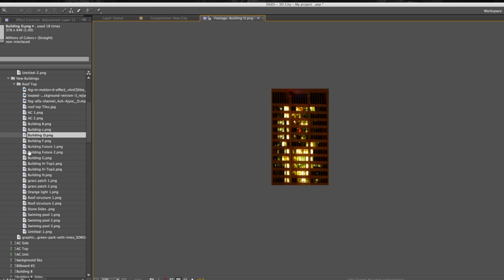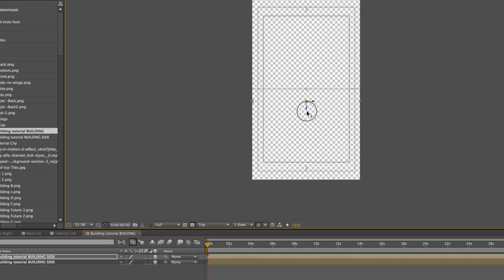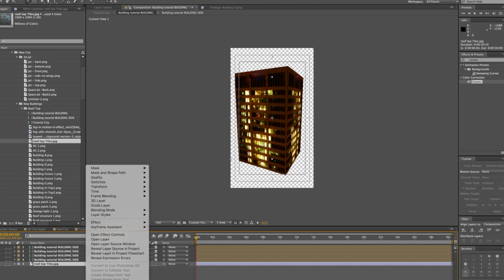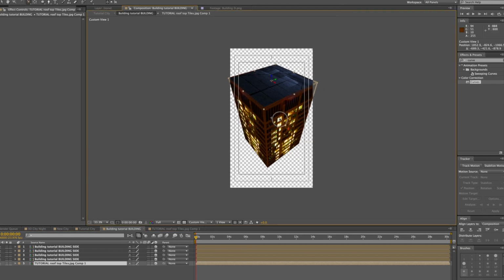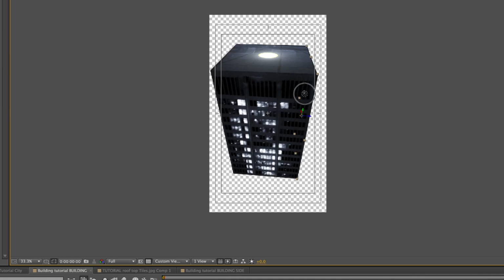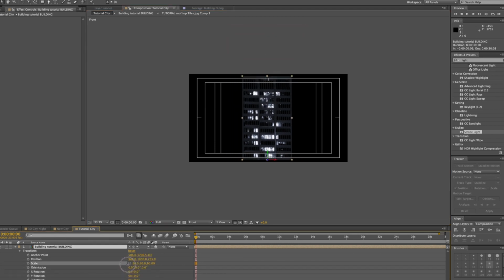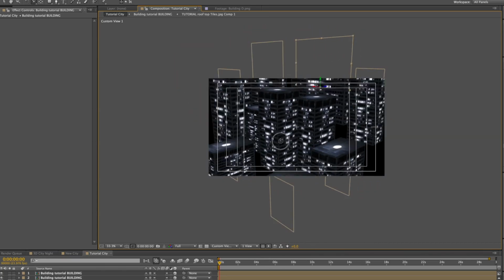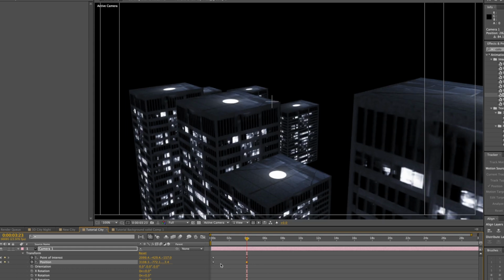How To Make A 3d City In After Effects Tutorial | City fly through Ae tutorial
Part One | How To Make A 3d City In After Effects Tutorial | City fly through after effects tutorial |  ae tutorial  | after effects 3d city after effects fly through. | After Effects Tutorial Transition

Ok so if you landed this video because you watched our
" City Fly Through After Effects | 3d Night City | How To Make A 3d City In After Effects"  Video

Well, ITS FINALLY HERE!

 This making a 3d element after effects tutorial will show you how to make 3d buildings from scratch and use your imagination to create a city. You can make a after effects 3d scene just by creating your own buildings. In this metropolitan after effects city I created lots of details such as AC units, grass, pools, helipads on top of the buildings. We created special reflective lighting that bounces off the pyramid. Speaking of pyramid, we created this after effects 3d pyramid using the same concept to create the buildings. It was more of a challenge because we could not use square objects. But we did incorporate the "E" logo in the pyramid along with running water and reflection. Another interesting aspect was creating a spaceship to fly through . Although we aren't 100% sure we pulled it off we did use FCP final cut pro to add some fog and effects to it. Some other features we did it editing was add the night time stars and the crazy jets that blast through the scene. Lastly we used final cut pro to add sound design and music.

.GIVE INCENTIVES TO YOUR CLIENTS:
If you own a business and would like to offer your own free vacation certificate incentives to your clients.. You can check out

3d plugin for after effects
element 3d tutorial after effects

"The creator of this video may receive financial compensation for actions resulting from this video or links"  furthermore any income claims presented are not intended to serve as a guarantee of income. Instead, they’re designed to give you an idea of what’s possible. Success in this business – as with anything, requires leadership, hard work and dedication. (This doesn’t mean you will achieve the same results.  In accordance with the new guidelines from the FTC we are required to inform you that "some" of the links on this blog/website/Videos, either through images, text, audio anywhere throughout our website or descriptions, are affiliate marketing links. If you purchase products through these links then we get paid a commission. The amount of commission varies from product to product.”